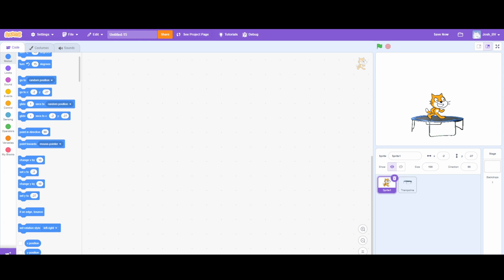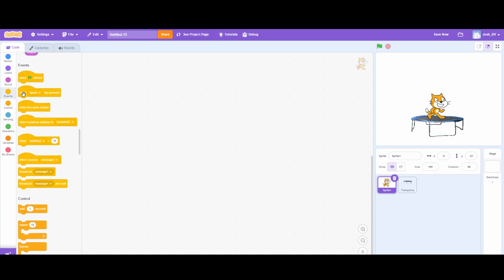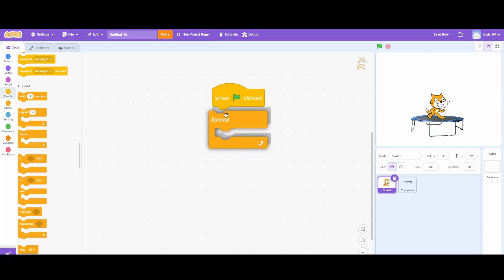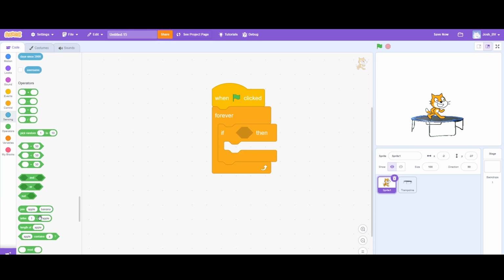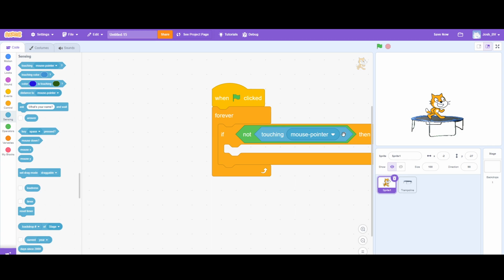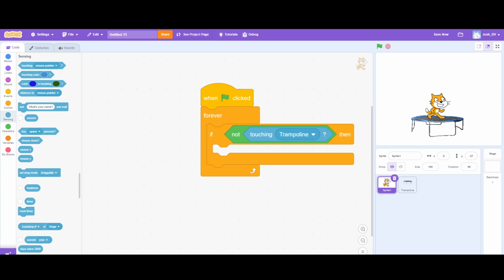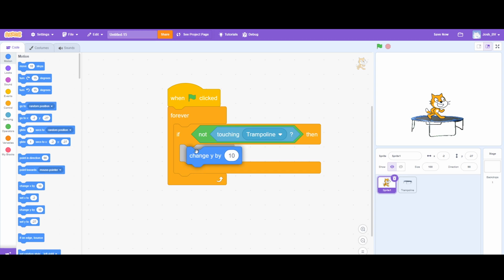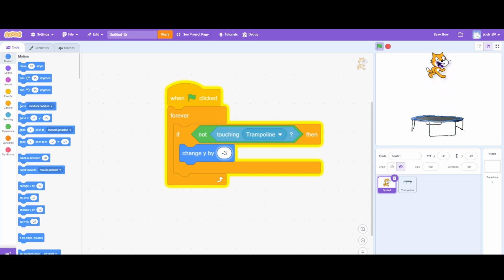How to Make Gravity in Scratch! (Step-by-Step Guide)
Hey friends, in today’s short video, I’ll show you how to create a gravity system in Scratch! Whether you're making a platformer or just learning Scratch physics, this tutorial will break it down for you. Let’s dive in!